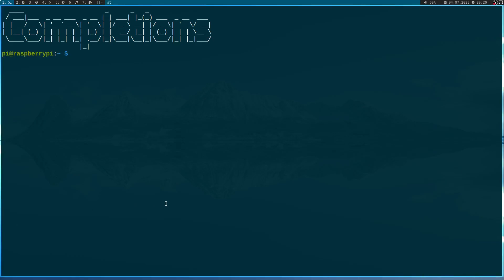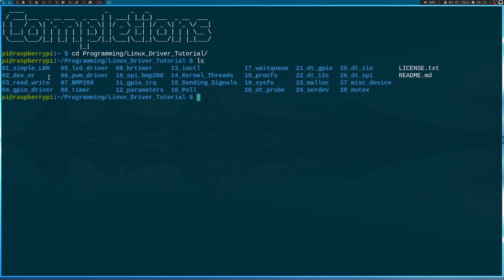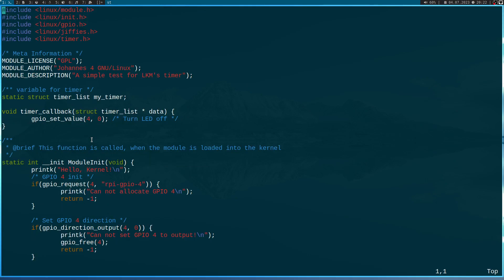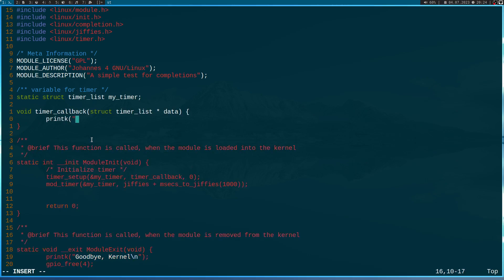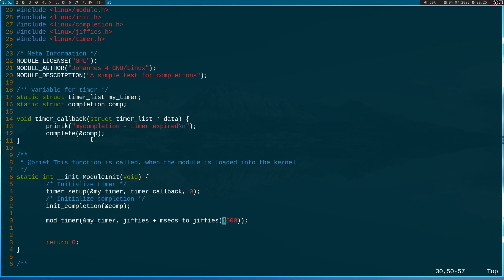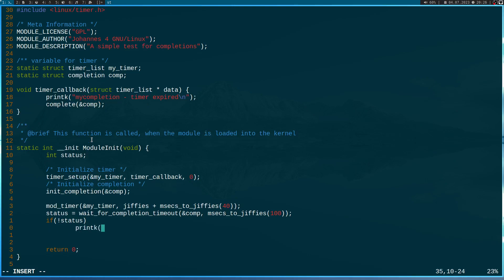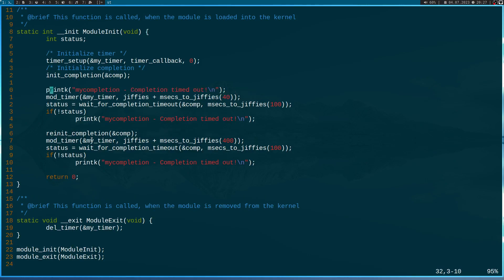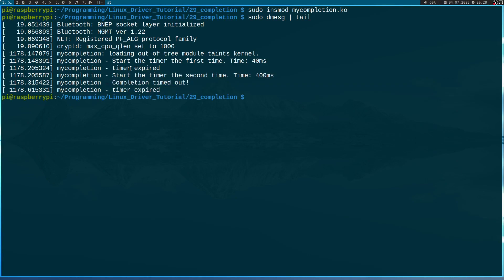Let's code a Linux Driver - 29: Completions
In this series of videos I will show you how to write your own Linux Driver. Today I will talk about completion and how to synchronize asynchronous events with it.